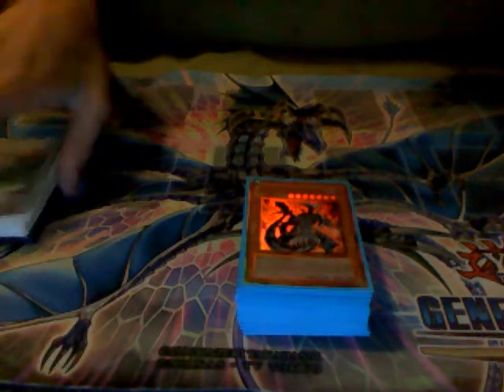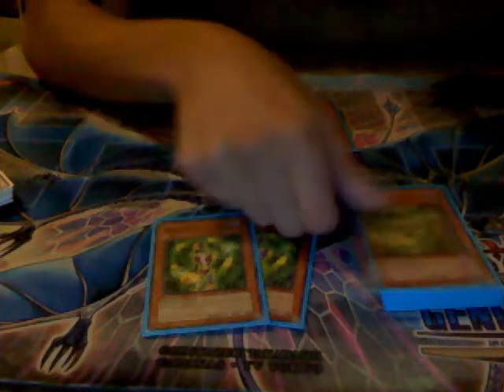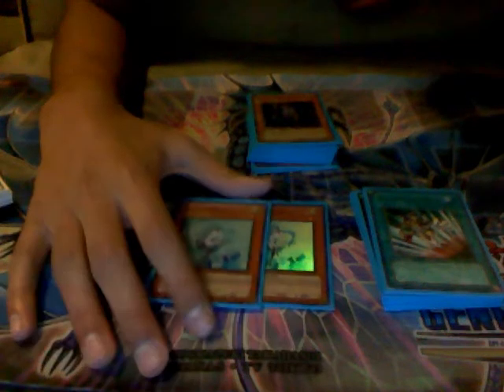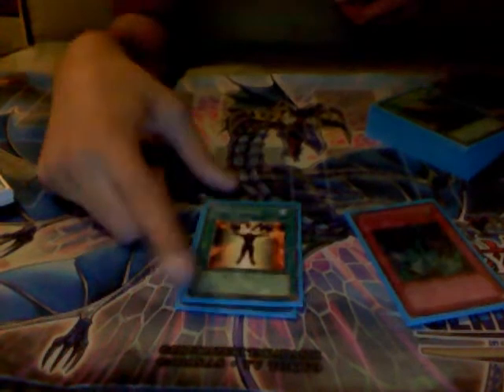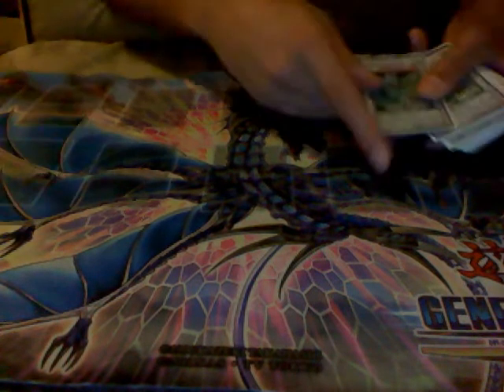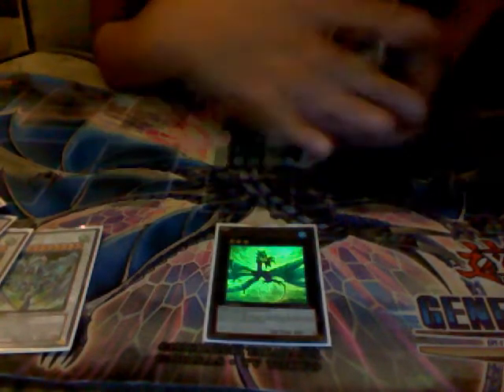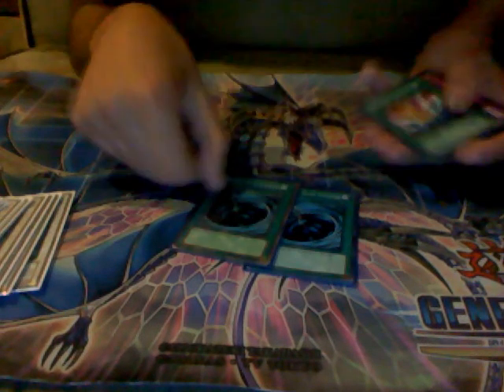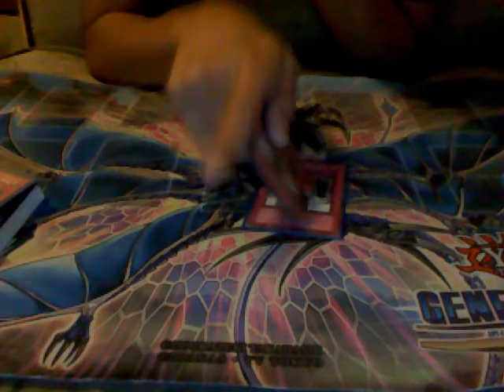TeleDAD deck profile march 2012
TeleDAD deck for march 1st 2012